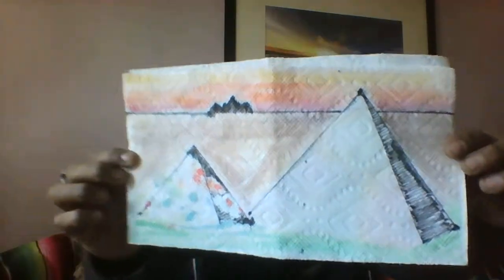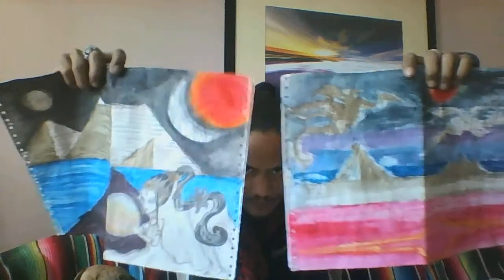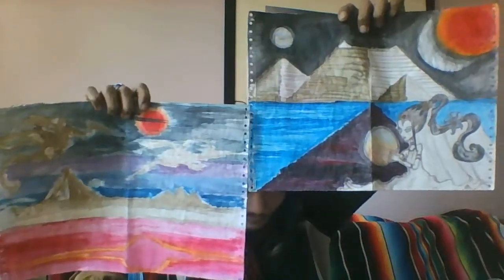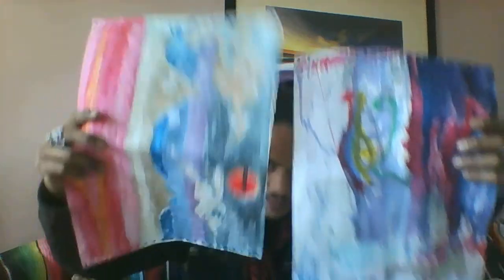365 Days Of Angelito: Day 56 to 59: Latest Intuitive Channeled Drawings and Stones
365 Days Of Angelito: Day 56 to 59: Intuitive Channeled Drawings and Stones